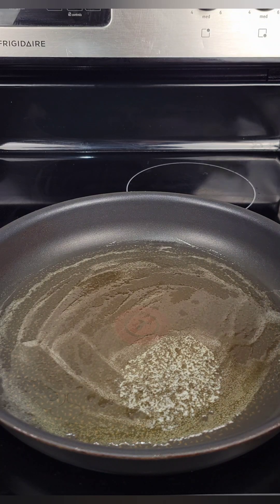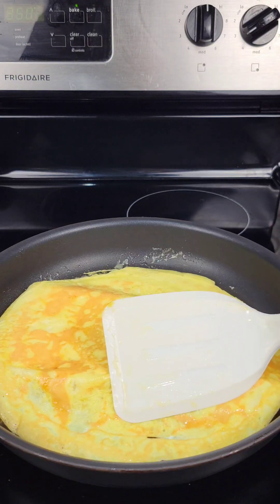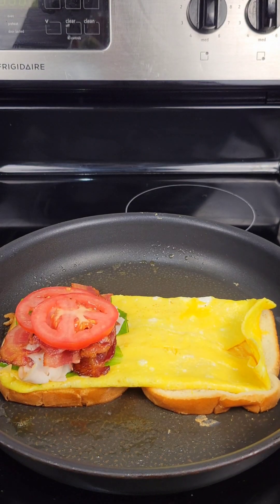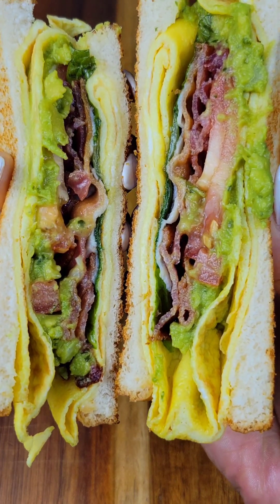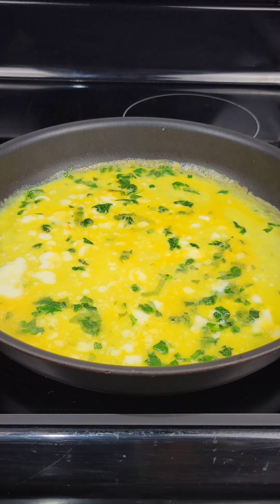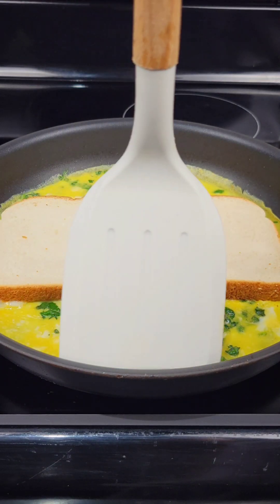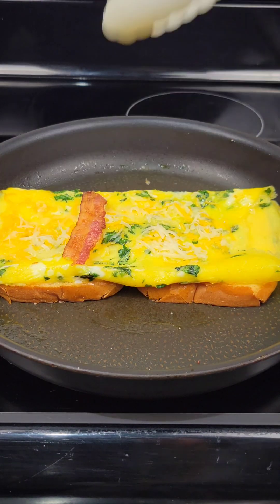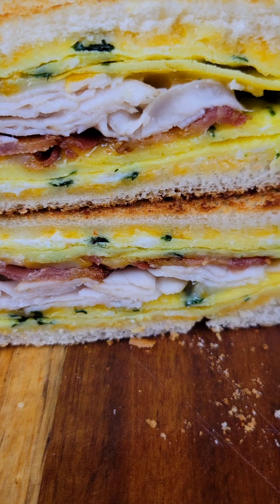Two Breakfast Sandwiches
INGREDIENTS:

Sandwich #1
Bacon
Turkey
Tomato
Lettuce
Egg
Guac

Sandwich #2
Bacon
Turkey
Egg
Spinach
Cheddar
Mozzarella